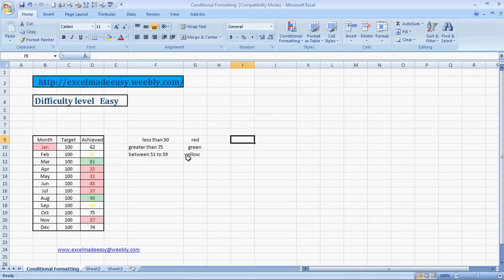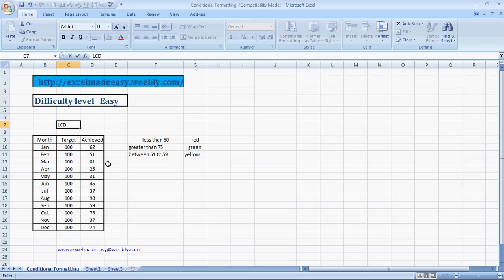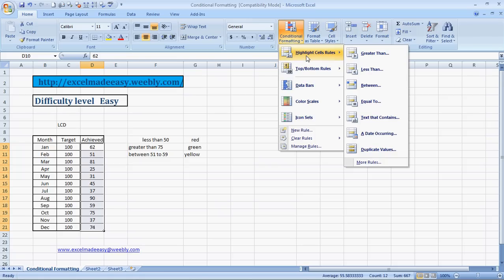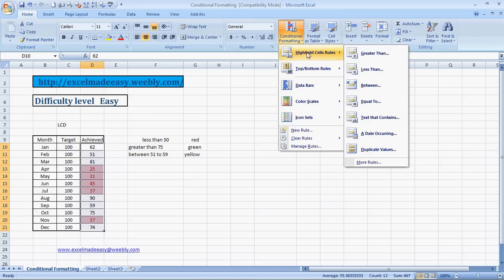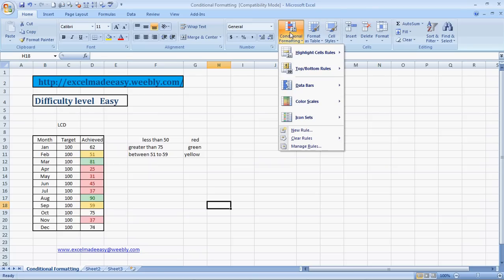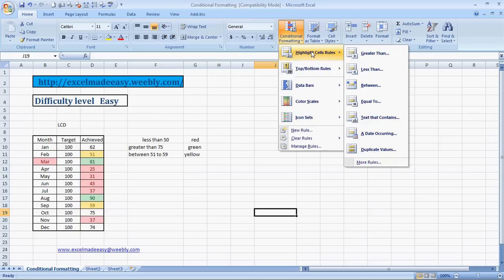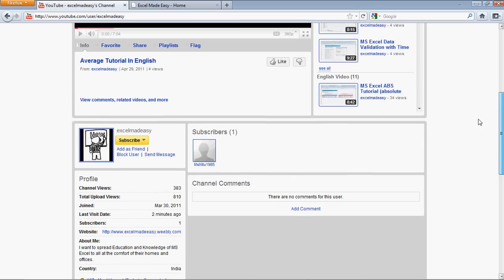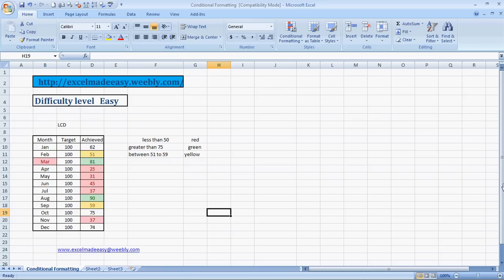Highlight a Cell In Excel with Conditional Formatting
Highlight certain cells in range with colors using the Conditional Formatting feature of Excel.
The Excel Guru Teaches how to use the Highlight Cell in Excel with Conditional feature using the :
1)  Greater Than
2)  Less Than
3)  Between
4)  Equal To
5)  Text That Contains
6)  A Date Occurring
7)  Duplicate Values

Do provide your feedback to help me improve the content.